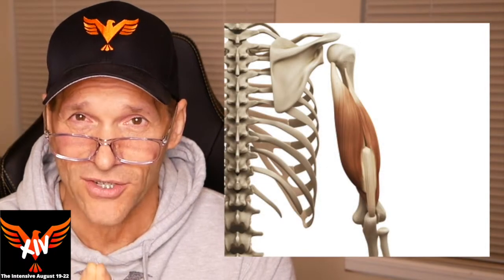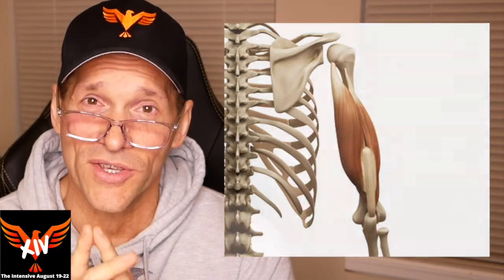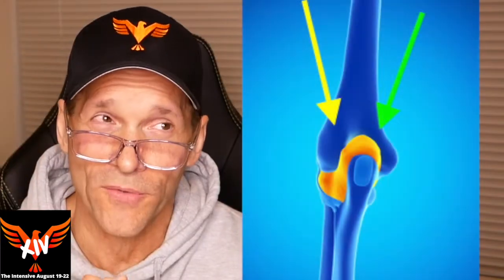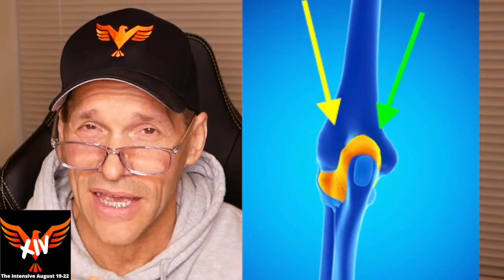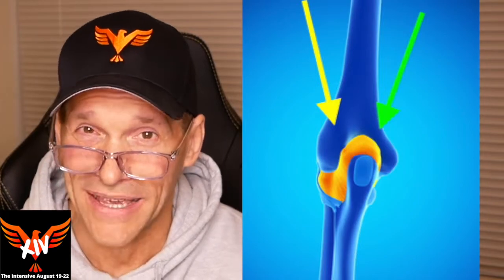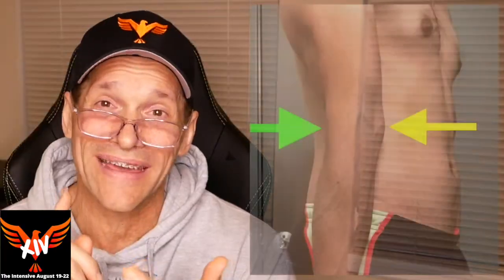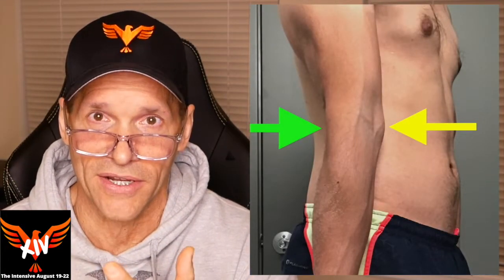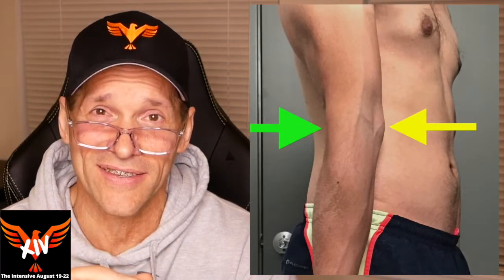Elbow Mistakes - Tennis Elbow - Simple Test - Solutions - BillHartmanPT.com Q&A for The 16%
I had several questions and one live situation at IFAST that pointed toward elbows, so let’s talk about elbows today.

Reminders:
Elbows move on helical angles
Archetype provides starting conditions
Hand position influences your interventions
Don’t forget the rest of your chessboard to provide checks and balances to determine elbow orientation